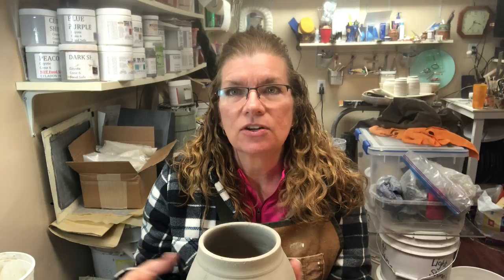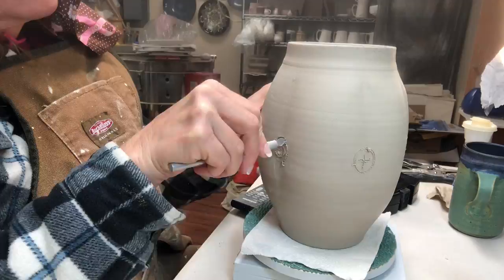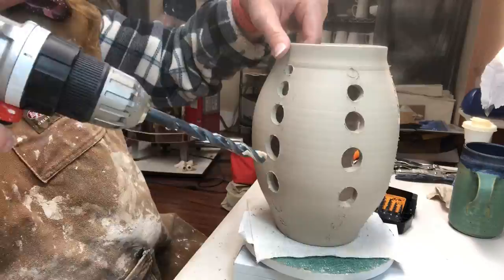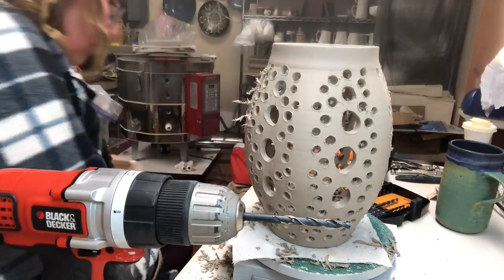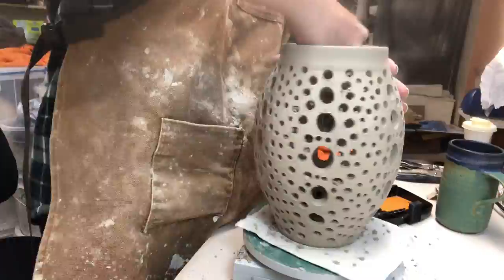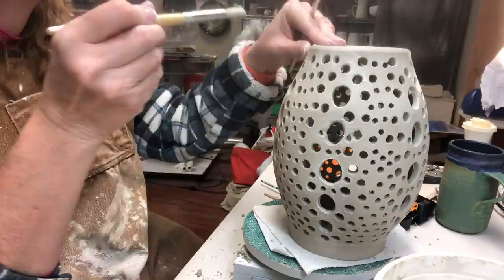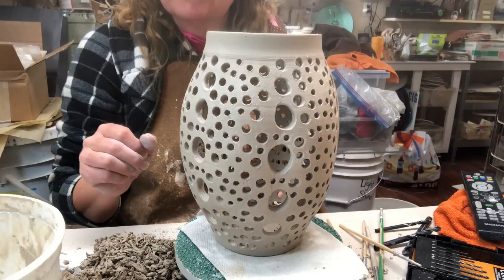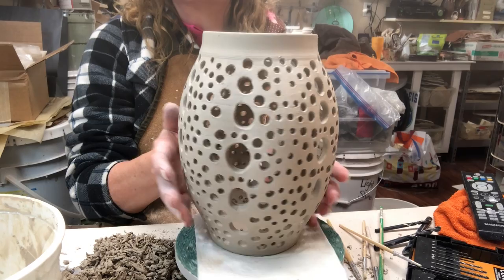Luminary Carving! Cutting Holes in a Vase for Lights! Day 12 Quarantine Distraction Video!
In this video, I am cutting holes in a leatherhard vase to create a luminary. The entire process was over an hour, and I have condensed that section into about 3 minutes.  I use a cordless driver (Black and Decker- found in the google doc - you can search control or command f and the word drill or driver to find the link!) and an exacto to cut the holes.  I then clean up the holes with a stiff brush, small drill bit, and water.  The twinkle lights I use are also in the searchable google doc below.  Here is a direct link to them as well.

When done carving and cleaning, I have set it aside to dry a bit more under a heavy bath towel.